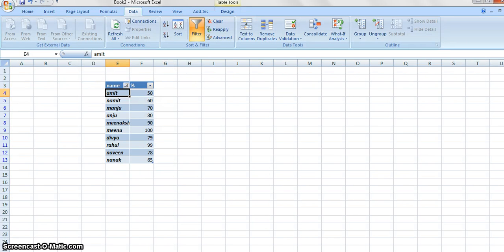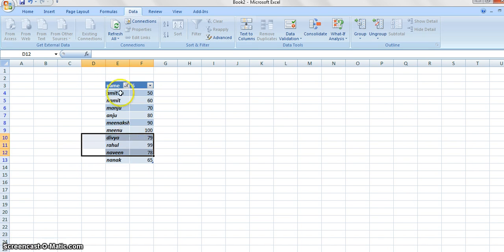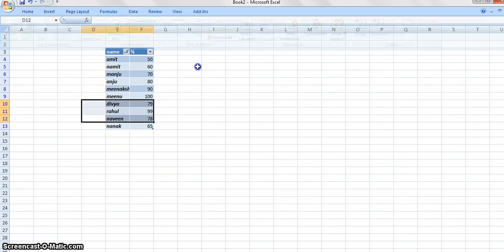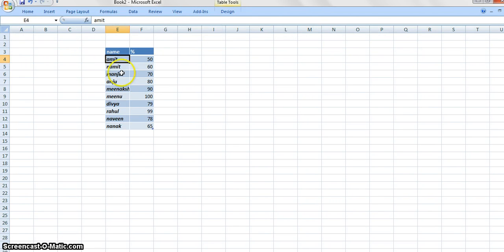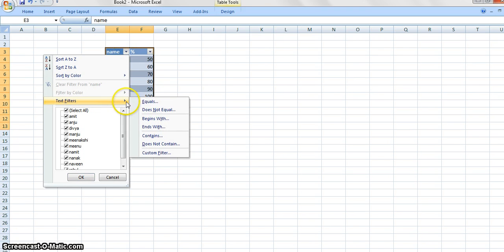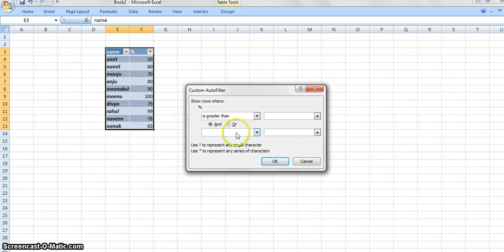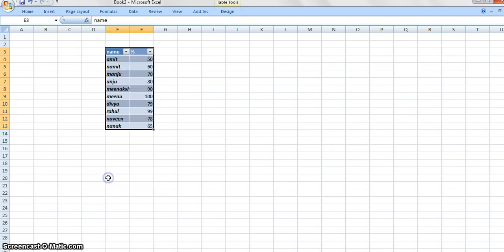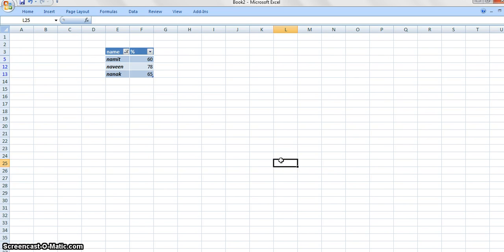Excel sheet mein filter kaise lagaye by raj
Use filters in excel sheet to choose data